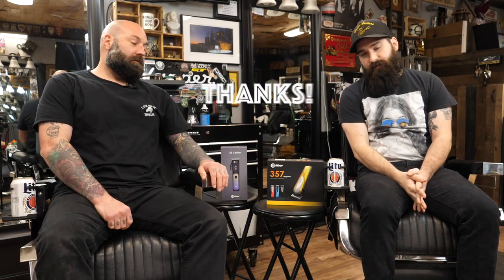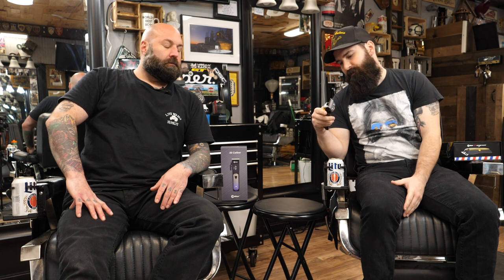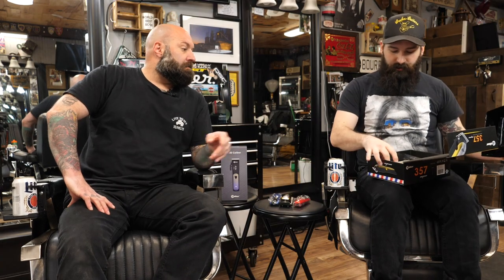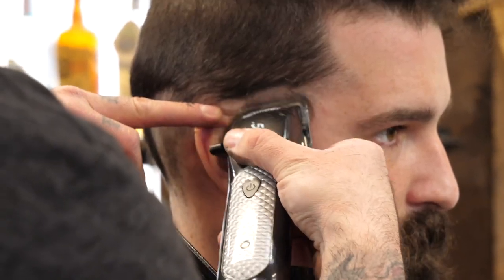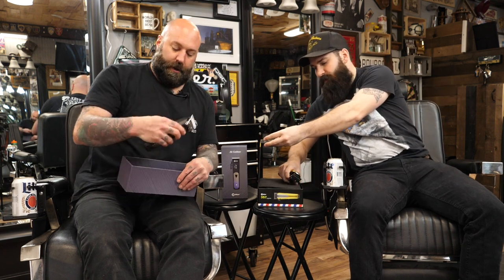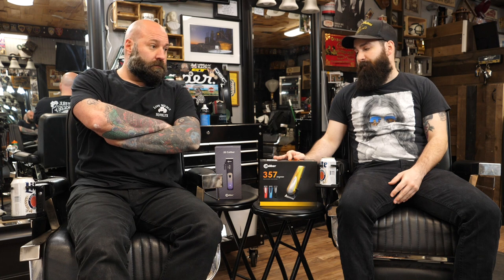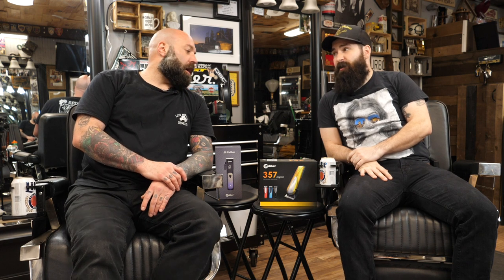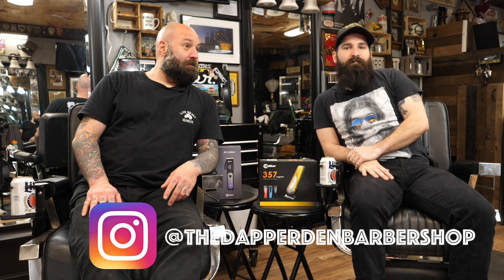CALIBER CLIPPERS - WHY BARBERS SHOULD USE THEM | THE DAPPER DEN REVIEW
James Zap and Jared Gelbert of The Dapper Den Barbershop in Ridgefield CT review Caliber Clippers - 357 Magnum and .50 Cal. These are both great clippers for barbers and anyone interested in cutting hair. The price point is nice for the quality of what you're getting. Check out the review!

Watch til' the end for BLOOPERS!

Visit DapperDenBarberShop.com for an appointment with one of the barbers.

Film and Edit: TJ Murphy